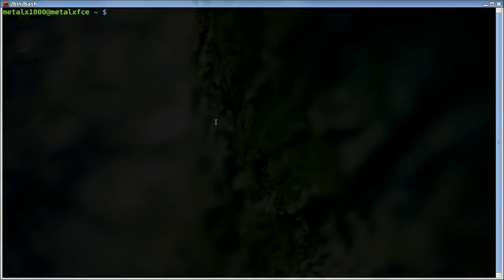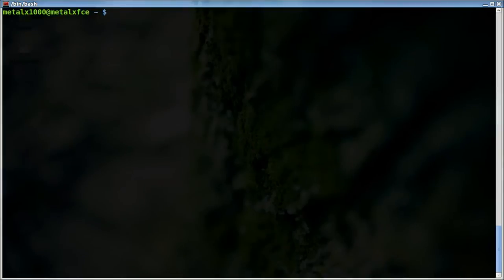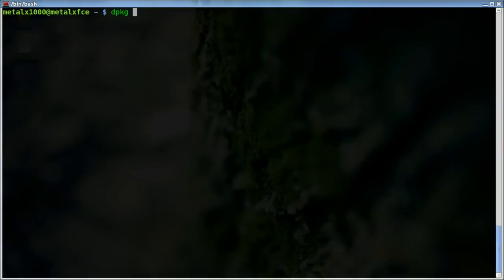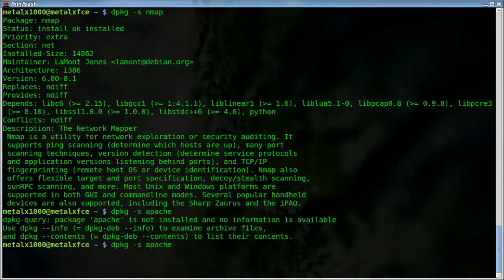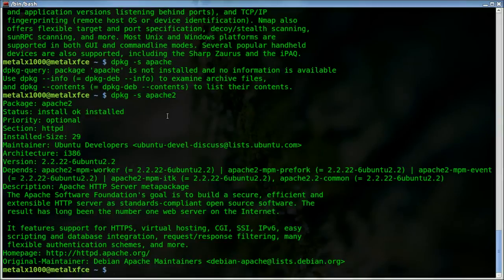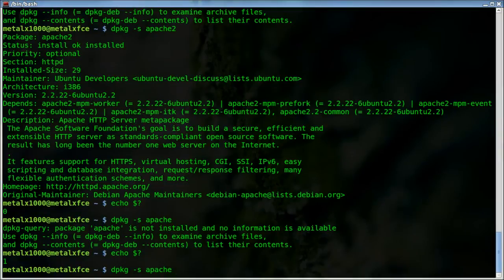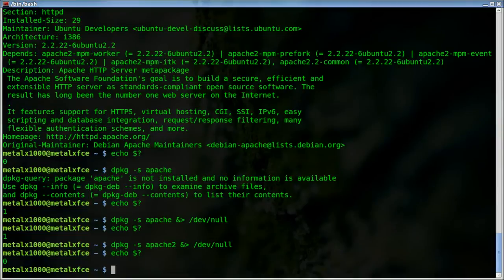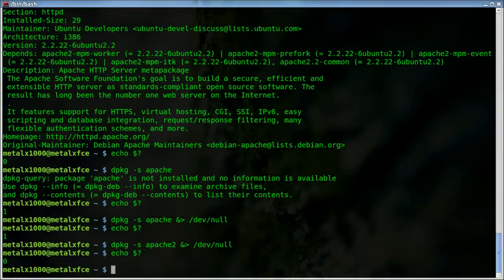Check if a program is installed Linux - Debian - dpkg - shell script - BASH